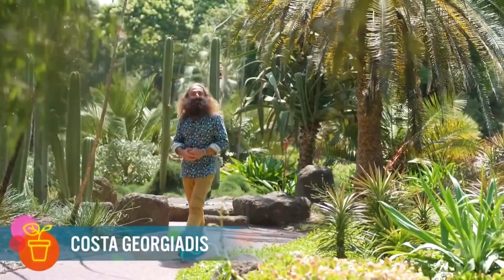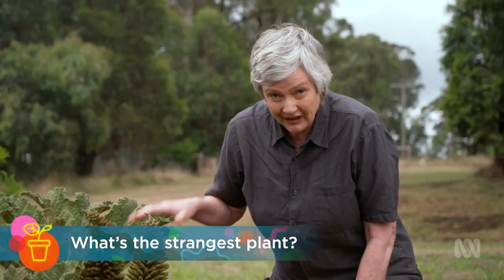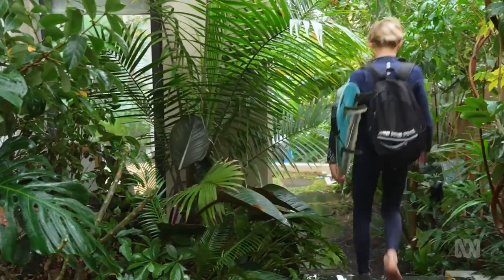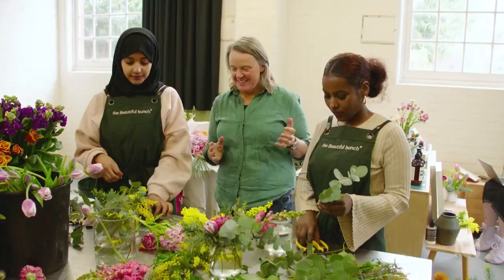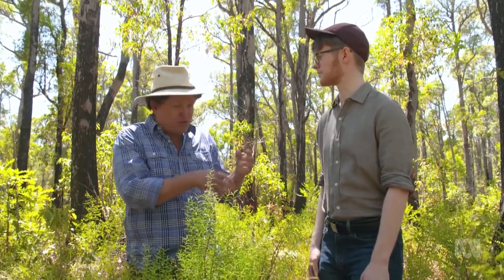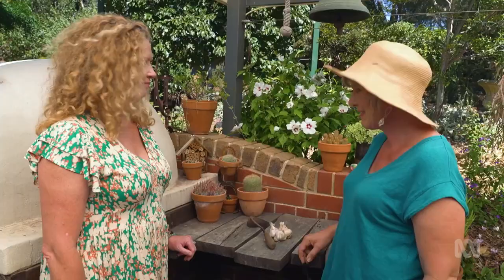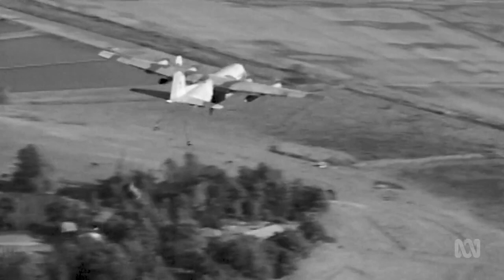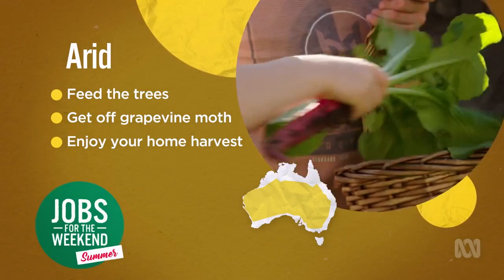Gardening Australia - Season 35 Episode 02 - Summer: Codling moth and social media sensation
Hannah stops codling moth; Costa plans to landscape; Millie sees how flowers change lives; Josh discovers an unusual plant parasite; Sophie explores plant lore; and we meet a soldier who has become a social media star.

Stars: Costa Georgiadis, Peter Cundall, Stephen Ryan